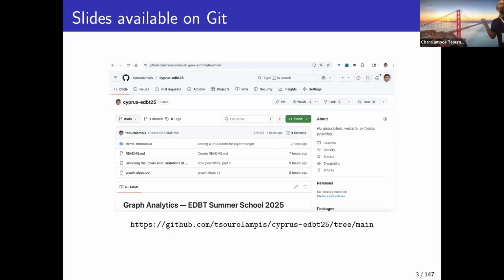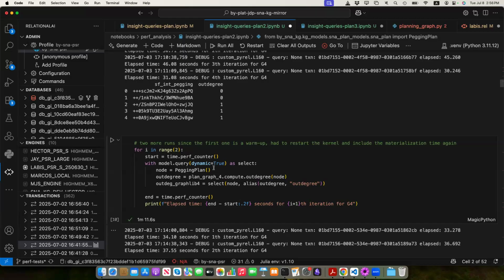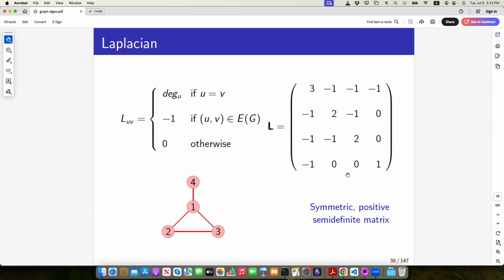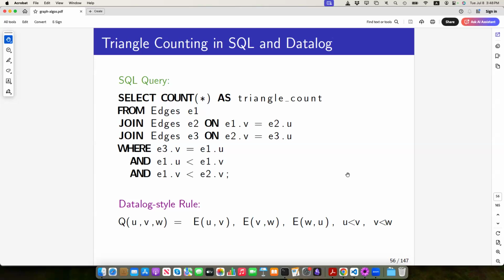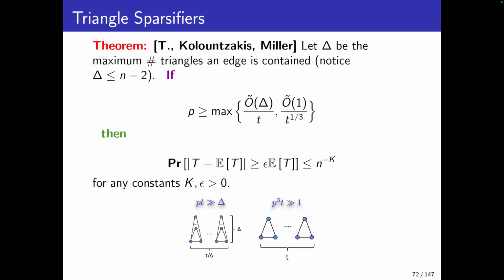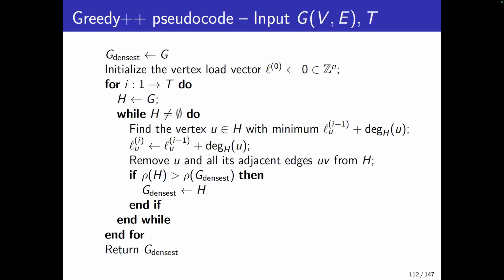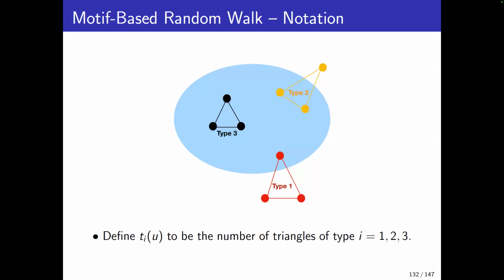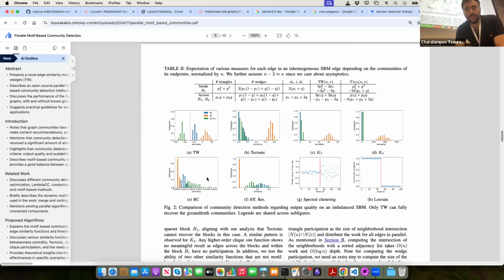Talk 4A: Algorithmic Techniques in Graph Analytics and Talk 4B: Machine Learning in Graph Analytics,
Talk 4A: Algorithmic Techniques in Graph Analytics

Abstarct

This talk explores foundational algorithmic techniques in graph analytics, focusing on both classical and modern approaches. We begin with the deceptively simple triangle query, which opens the door to a rich array of algorithmic ideas—from the classic Chiba-Nishizeki algorithm and its use of graph arboricity, to analytical tools like the Loomis-Whitney inequality. We then explore modern advances in triangle sparsification, including our work on Doulion and colorful triangle counting, which highlight the deep interplay between sampling, structure, and scalability in graph analytics. We then turn to clustering, presenting the intuition behind spectral methods, extensions using motif-based Laplacians, and practical heuristics. Finally, we address settings where full clustering is not feasible, motivating the discovery of dense subgraphs. Throughout, we emphasize tools from graph theory, combinatorial optimization, and randomized algorithms that underpin scalable graph analytics.

Talk 4B: Machine Learning in Graph Analytics

Abstract

Node embeddings, which lie at the intersection of network analysis and machine learning, have transformed how we represent and analyze complex networks. These methods map nodes to low-dimensional vectors in continuous space using tools such as random walks and deep learning architectures.

In this talk, I will explore fundamental questions about the expressiveness and limitations of node embeddings. What structural information do methods like DeepWalk and node2vec capture? How does this relate to performance in downstream tasks? Can embeddings be inverted to recover the original graph, approximately or exactly? We address these questions and show that low-dimensional embeddings can provably capture key properties of real-world networks. We also examine edge-independent generative models—such as NetGAN—that rely on node proximity in embedding space to predict links. While popular, we prove intrinsic limitations of these models in generating triangle-rich graphs, and introduce a hierarchy of models with increasing expressiveness.

Bio:

Dr. Charalampos Tsourakakis received his Ph.D. from the Algorithms, Combinatorics and Optimization (ACO) program at Carnegie Mellon University, and served as a Postdoctoral Fellow in Harvard University. He holds a Diploma in Electrical and Diploma Engineering from the National  Technical University of Athens and a Master of Science from the Machine  Learning Department at Carnegie Mellon University. Before joining Boston University, he worked as a researcher in the Google Brain team.
He won a best paper award in IEEE Data Mining, has delivered three tutorials in  the ACM SIGKDD Conference on Knowledge Discovery and Data Mining, and has designed two graph mining libraries for large-scale graph mining, one of which has been officially included in Windows Azure. His research focuses on large-scale graph mining, and machine learning.